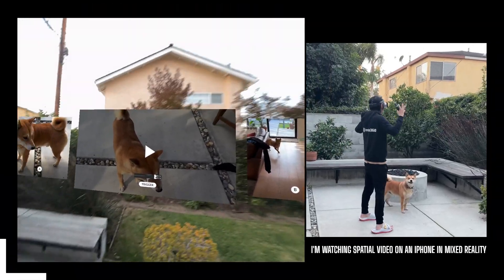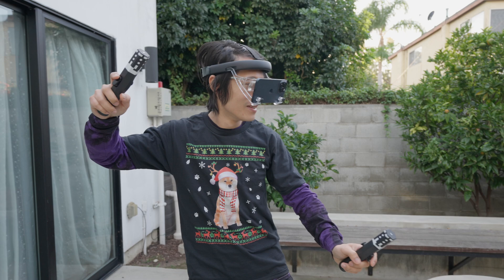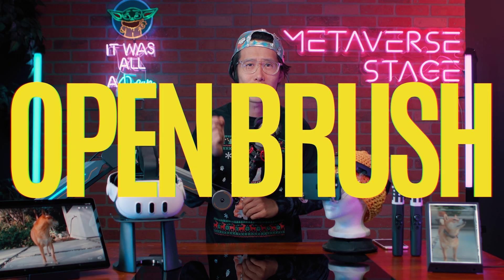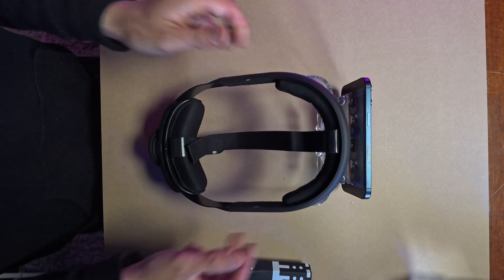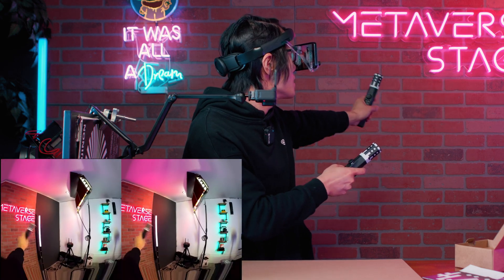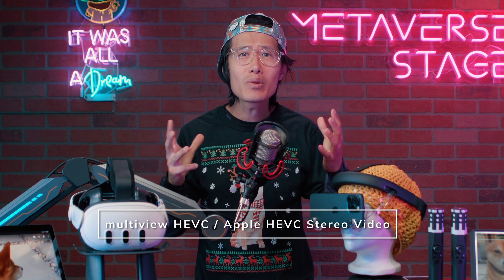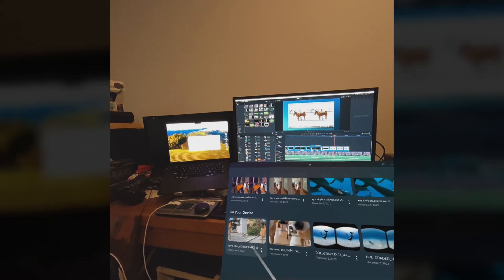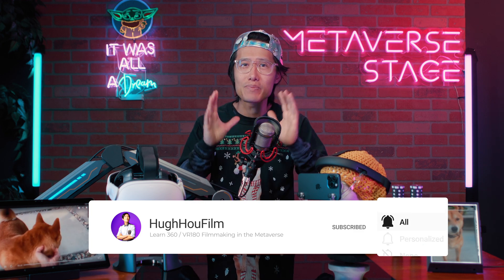Watch Spatial Video in Mixed Reality on iPhone or Meta Quest 3 - No Apple Vision Pro Needed!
Here is the secret that Apple doesn't want you to know. Use your iPhone to watch Spatial Video! Learn the most affordable way to experience Spatial Video in 3D and Mixed Reality without spending $3499 on an Apple Vision Pro!

0:00 - Spatial Video Mixed Reality Player on iPhone (demo)
2:12 - Current Problem in Spatial Video
3:10 - How to Watch Spatial Video with Zapbox
5:40 - Zapbox Mixed Reality Spatial TV Demo
7:30 - MV-HEVC Apple HEVC Stereo Video in-depth
8:35 - MV-HEVC to Stereo 3D FREE on any platform
9:46 - MV-HEVC to YouTube 3D video with FFMPEG
10:02 - MV-HEVC to Lume Pad 2
10:37 - MV-HEVC to Looking Glass Volumetric Video